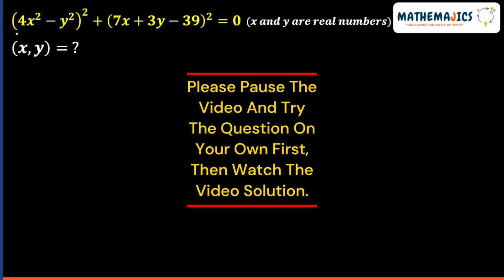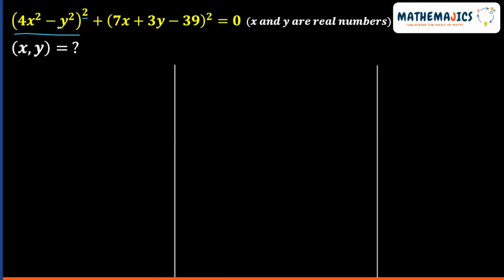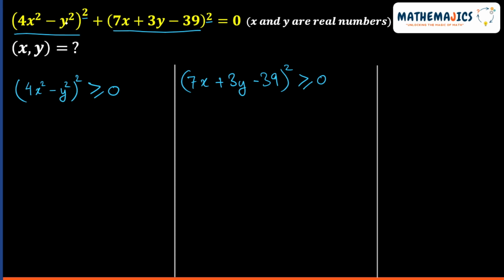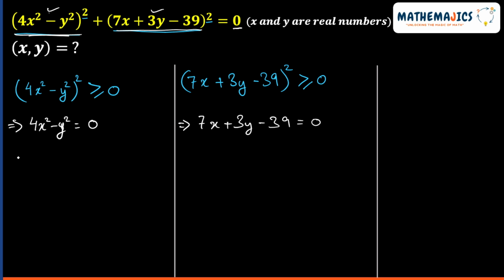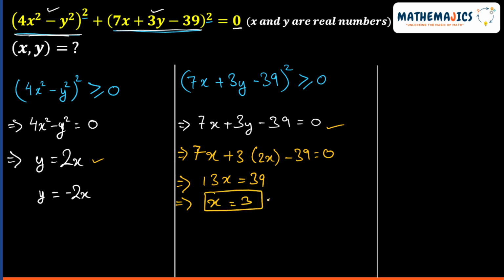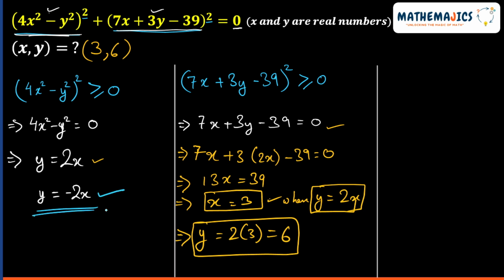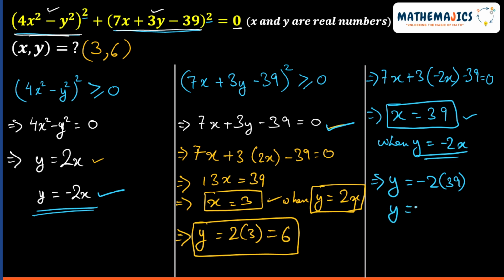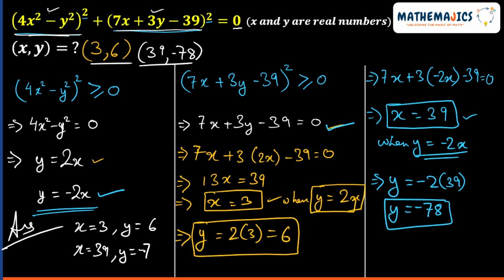A NICE MATH OLYMPIAD ALGEBRA QUESTION🚀maths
"Explore algebra in a fun way! 🧠💡Boost your problem-solving skills. 🏆 Ready to dive into geometry? Let's solve it together! 🎬🔗 ProblemSolving"